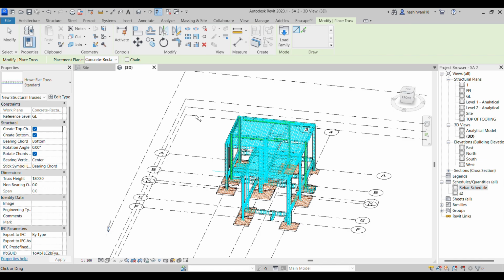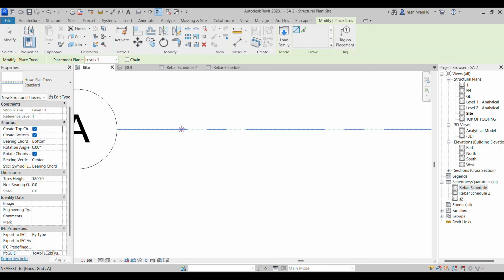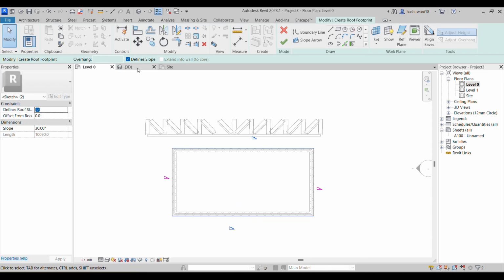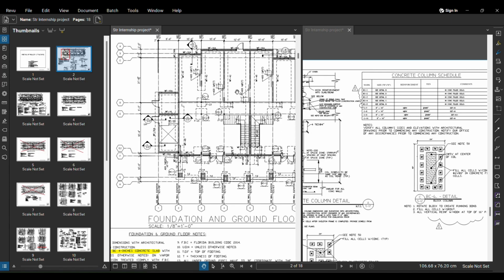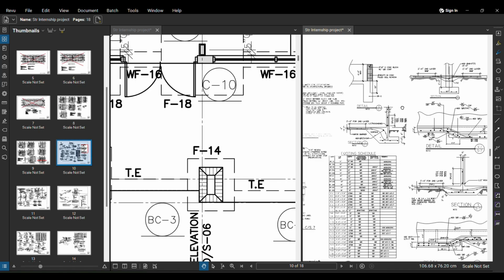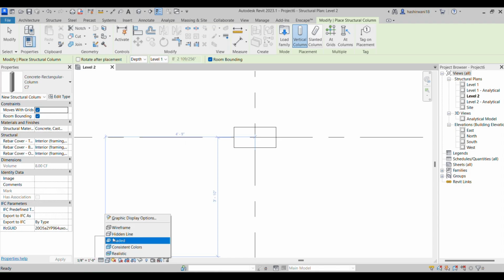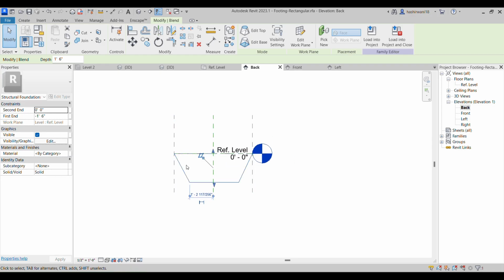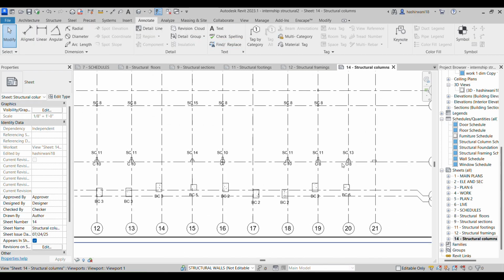BIM Structural Modelling Recapitulation Masterclass by ER HashirVani PART 2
In this video, we cover a complete walkthrough of essential BIM and Revit structural modeling workflows.
Internship Project Explanation (Beams, Footings & Columns)

Progress Checking & Wall Foundation Explanation

Modeling of Steel Connections

Reinforcement / Rebars for Columns and Footings

Reinforcement / Rebars for Beams and Slabs

Doubt-Review Session & Progress Checking

Bar Bending Schedule / Rebar Schedule